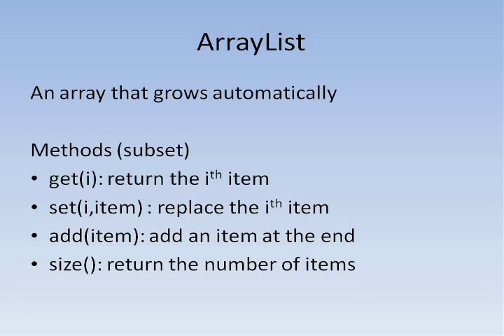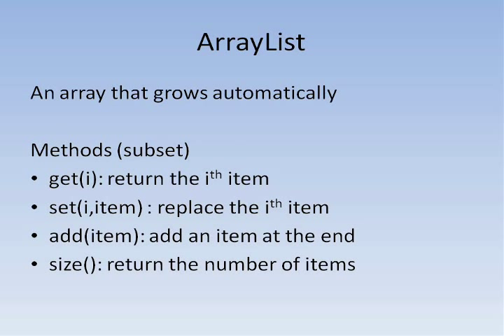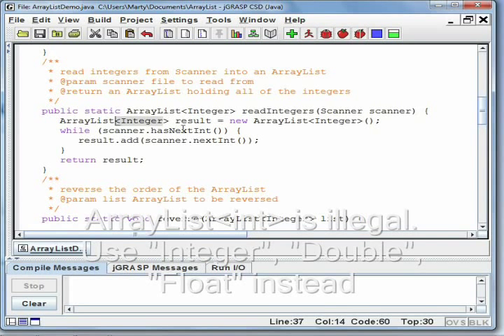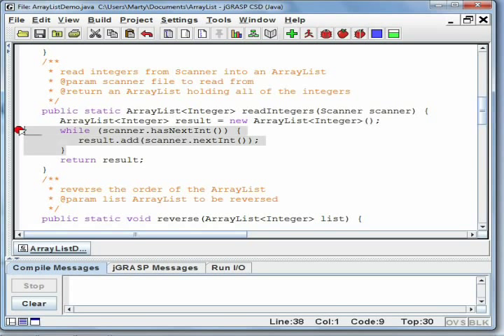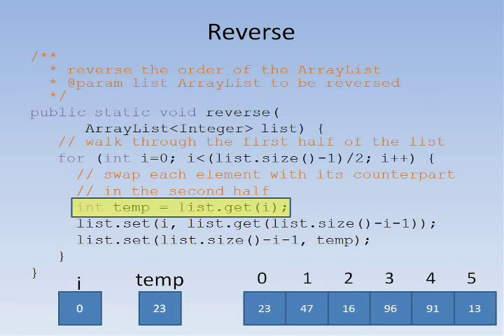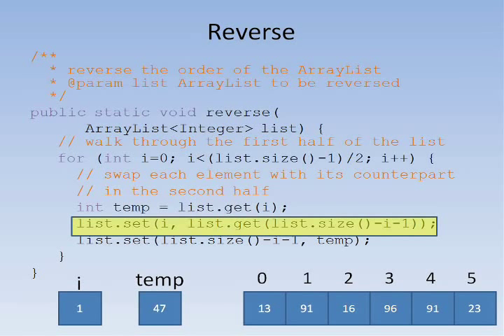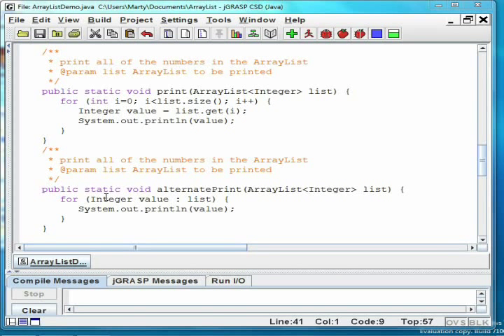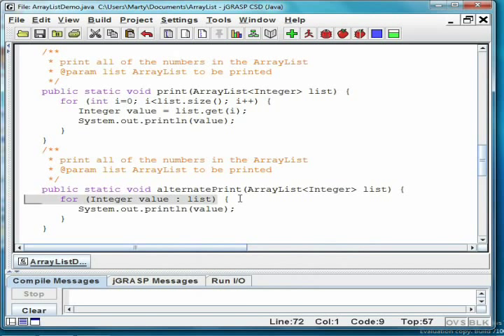Java #14 - ArrayList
Describes how to use the generic ArrayList class from the Java Collections library.